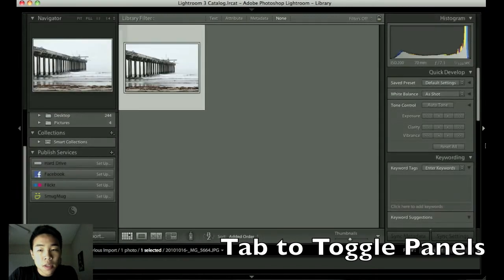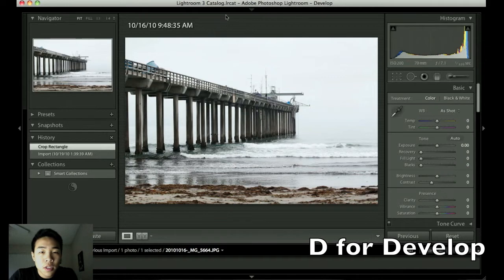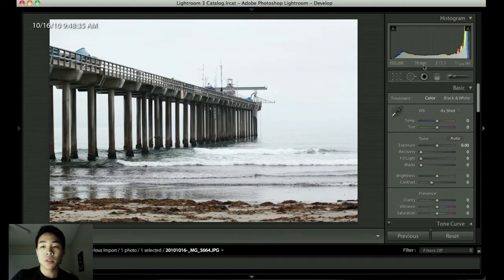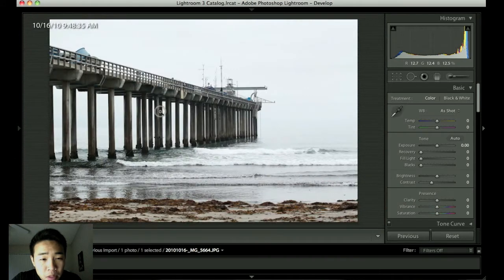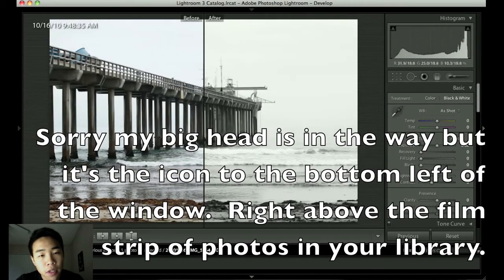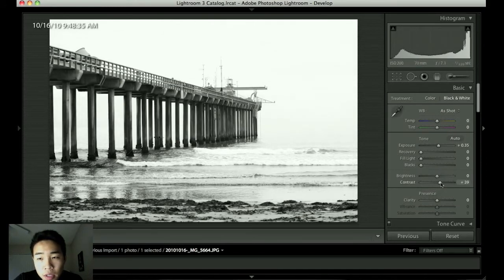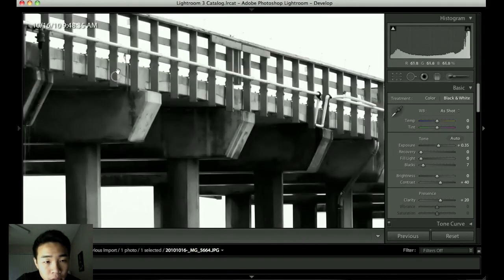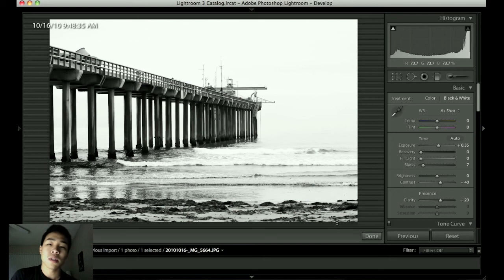Lightroom Tutorial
Kind of a long tutorial of how to use Lightroom Shortcuts and how I editted a black and white photo.

for some of my work.